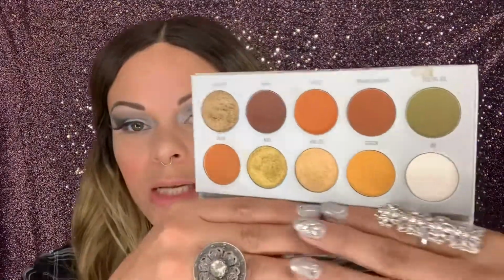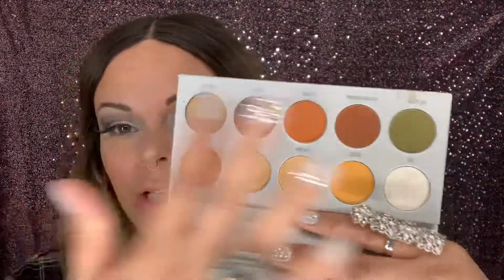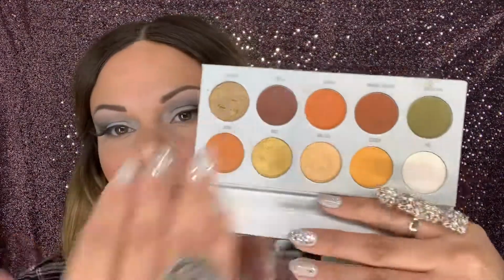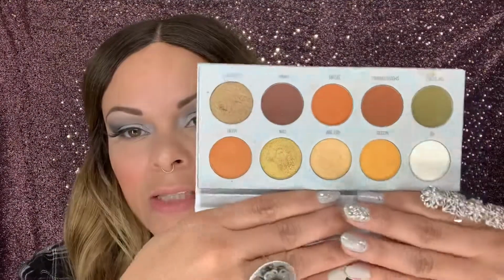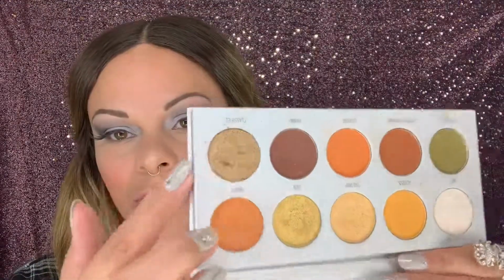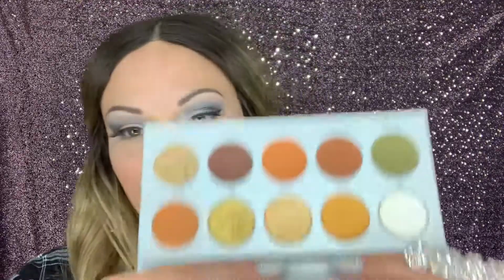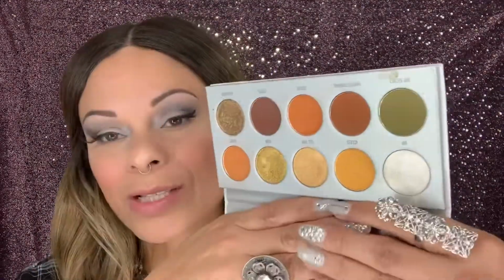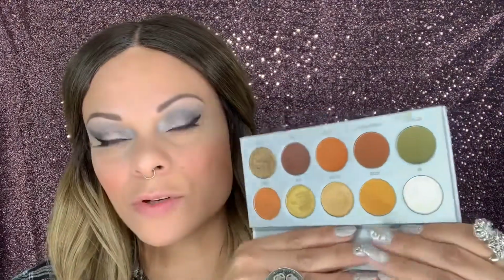3 Looks 1 Palette 🎨 Morphe & JH Armed & Gorgeous 😻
3 Looks 1 Palette 🎨 Morphe & JH Armed & Gorgeous 😻

This 3 Looks 1 Palette features the Morphe & JH Armed and Gorgeous Palette

I post new beauty-related videos on Tuesday, Thursday, and Saturday. I love sharing discount finds and beauty hacks! I am 41 years old, bi-racial, with oily skin.  Please know that I am a working mother and do YouTube as a loved hobby and not a job or for any compensation. I appreciate any and all support and thank you for any likes, shares, and subscriptions!!
Nails: I wear Kiss Impress Press On Nails EXCLUSIVELY.  I have done so for 6+ years.  I am diehard lover of these nails!! You can purchase Kiss Products Impress Gel Nails at various locations including Walmart, Target, CVS, Walgreens, etc. You can purchase styles online* that you can’t always find instore as many styles are exclusive to certain stores and areas.
*I purchased everything mentioned in this video with my own money.  All the opinions are my personal thoughts and I respect that makeup is personal and other people may feel differently.  Please know that any negative comments will be removed. PEACE AND LOVE!